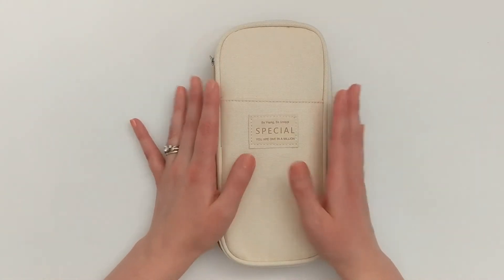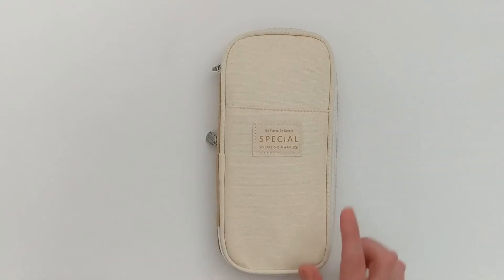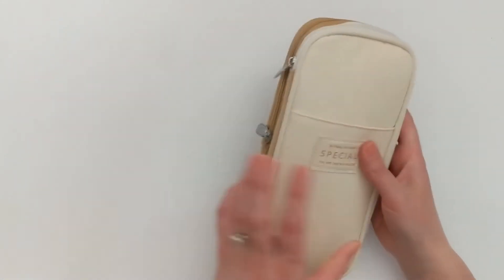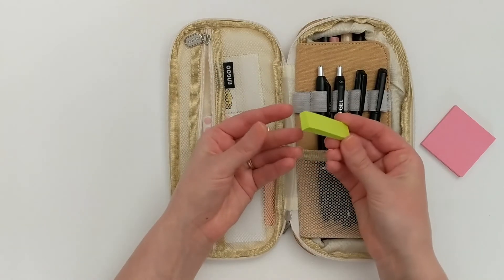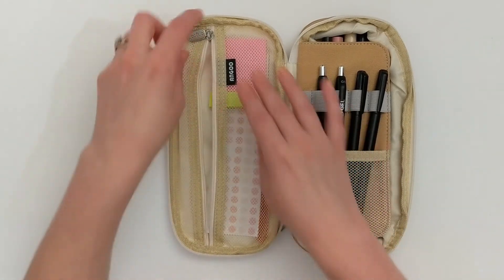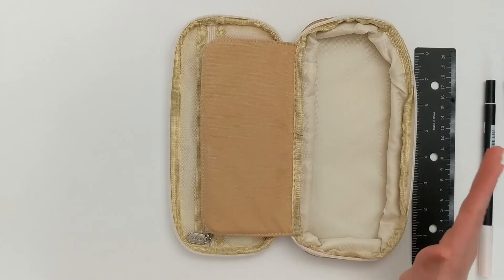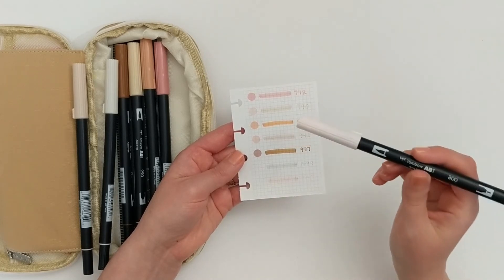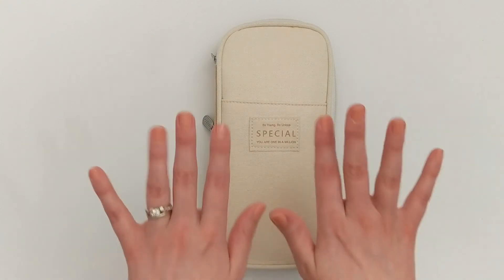What’s in my Pen Case? | On-the-Go Planning Supplies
Hi everyone! Thanks for stopping by The Decorative Den! Today I'm doing the planner girl version of “what’s in my purse,” aka “what’s in my pen case.” I’ll give you a quick overview of my new pen case and then share my favorite on-the-go planning supplies. I hope you enjoy!

-EASTHILL Big Capacity Pen Case
-Post-it tabs
-Washi Dots (I have style F)
-Tombow Dual Brush Pens (I haveN89, 990, 977, 942, 912, 800, 772)